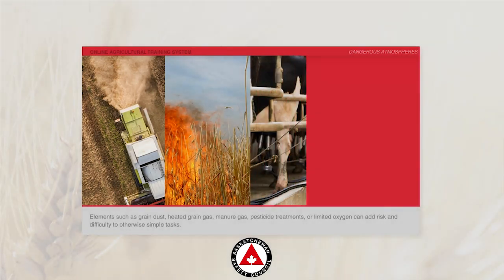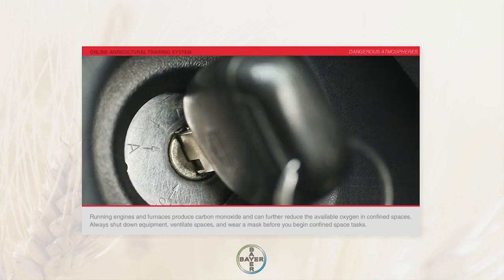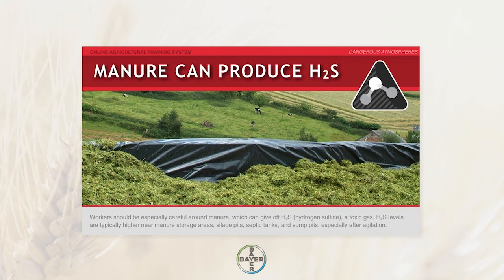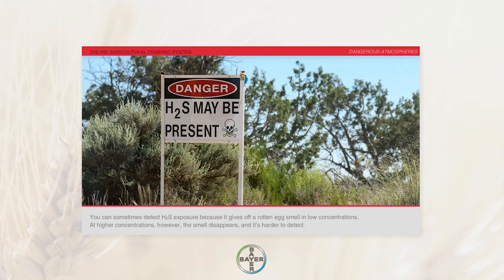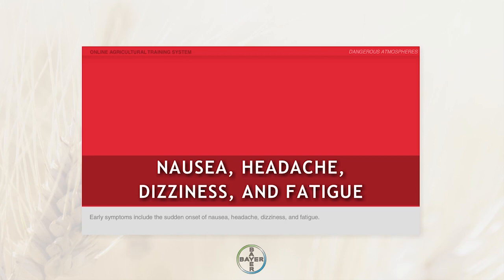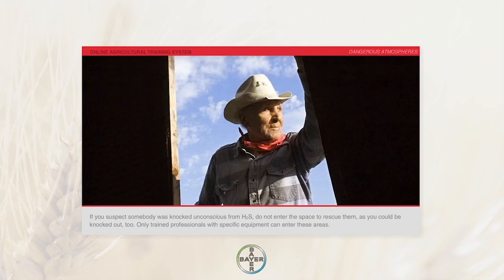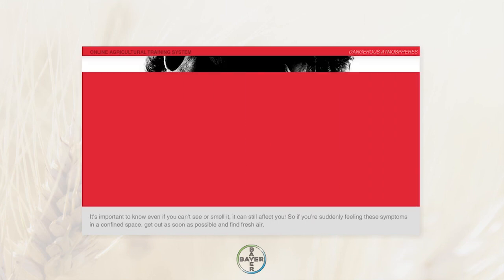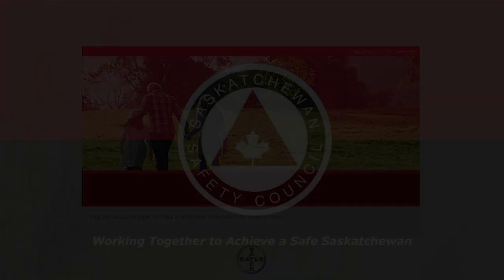Dangerous Atmosphere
Part of our Online Agriculture Safety Series. Complete the FREE and interactive online safety training program